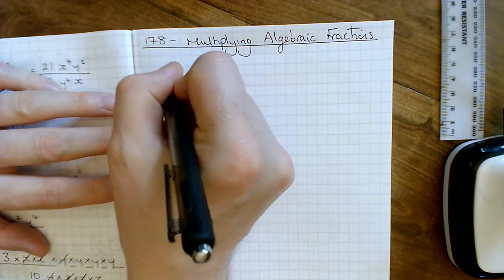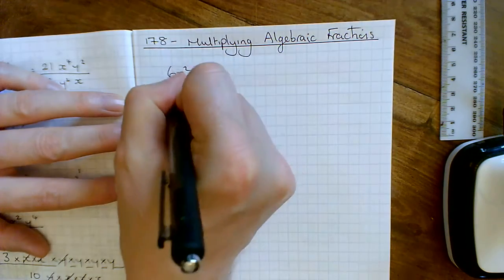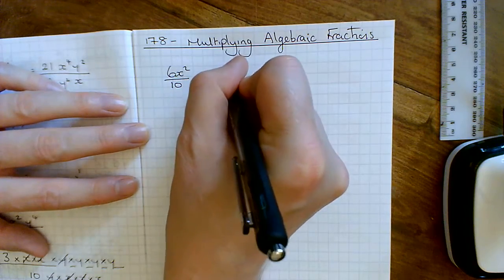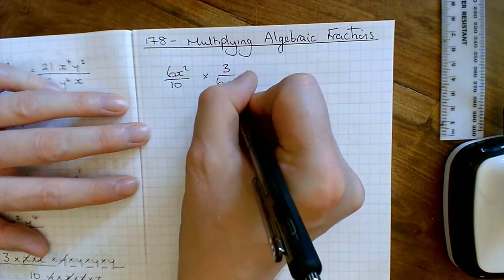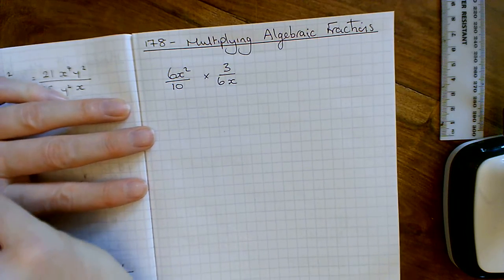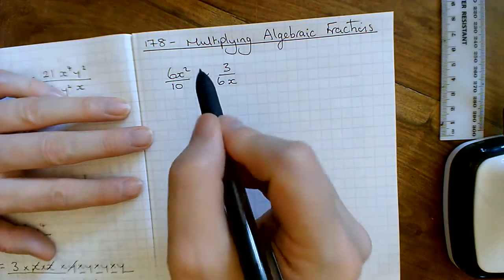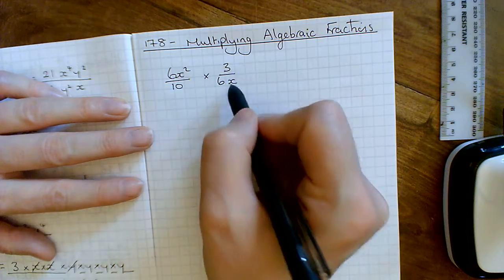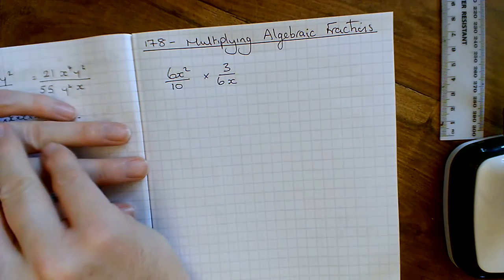MyMaths 178 Multiplying Algebraic Fractions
A walk through of MyMaths task 178 - Multiplying (and dividing) Algebraic Fractions.